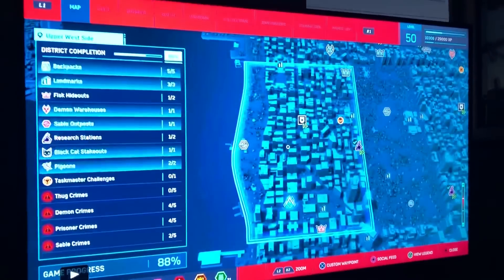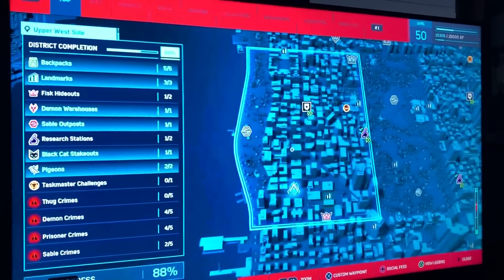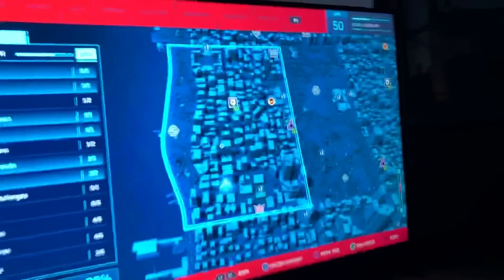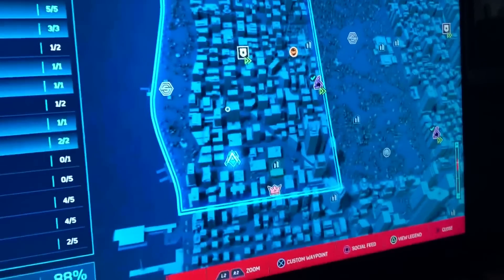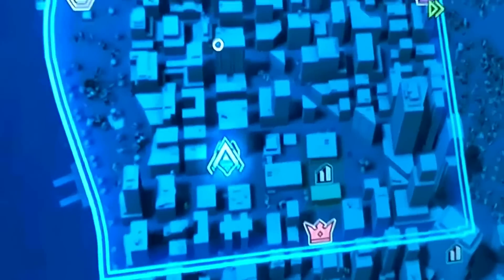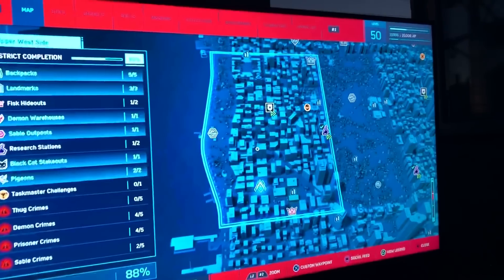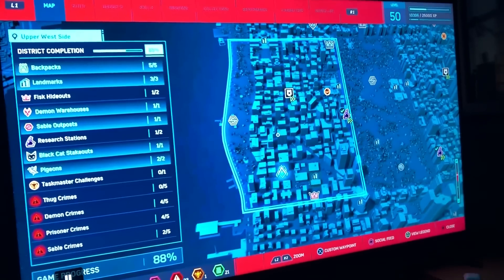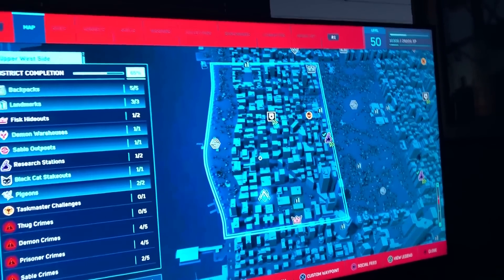[How To Fix] Lightning Rod Research Station Upper West Side - Marvels Spider Man PS4 [Bug/Glitch]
[Please Read!] So yes, you have to complete all the research stations before the lightning rod research station appears. Now people that say this isn’t a bug, it is. Because as you can see in my gameplay, I was going for 100% and I completed every side quest, and research station, and it was still not showing up, the fix here is, fast travel and it will refresh your map with the new research station open.